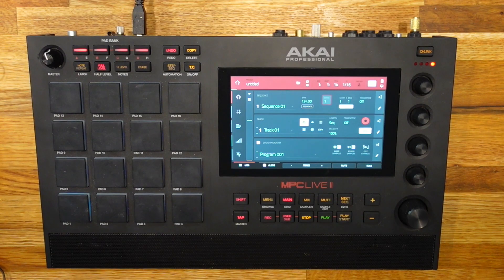MPC Side chain Compression w Mother Ducker Tutorial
Get your mix sounding better by side chaining channels to share the frequency space. Mother Ducker is your side chain solution in the MPC environment.